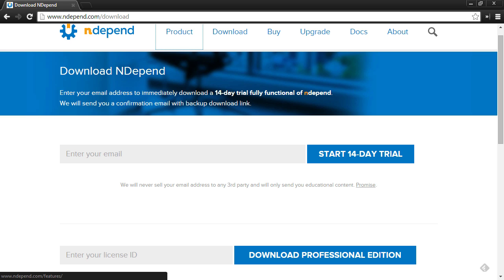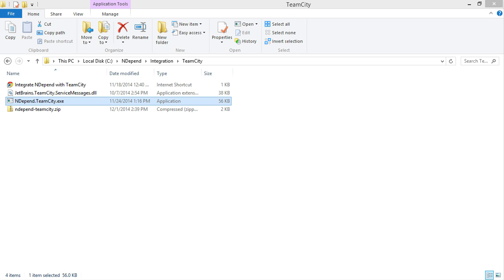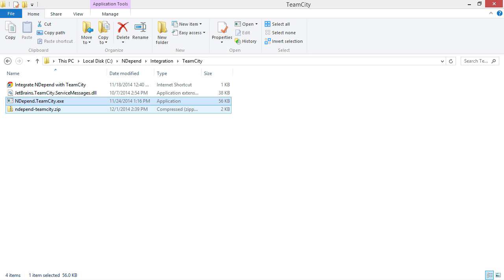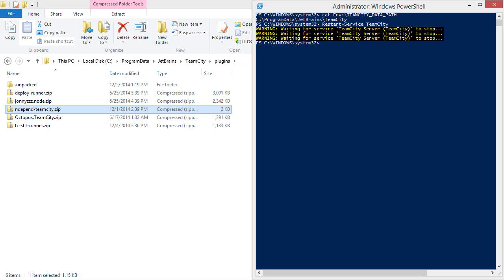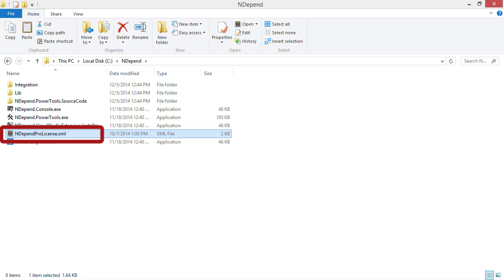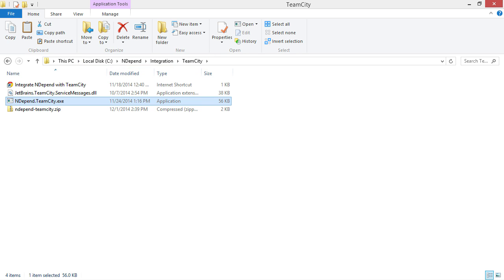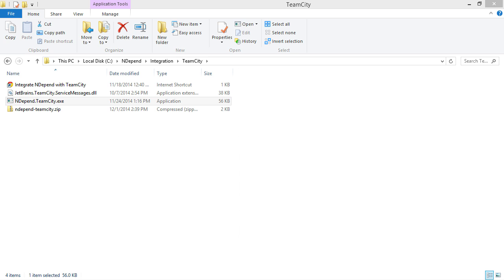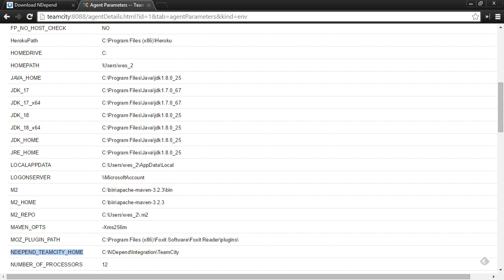NDepend Teamcity Plugin Install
This video walks through the two components to installing the TeamCity plugin for NDepend.